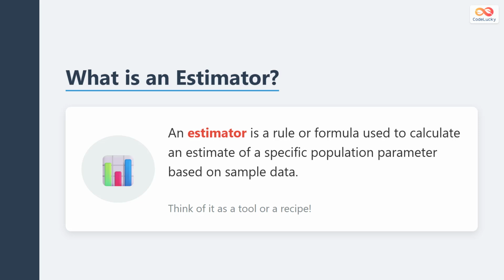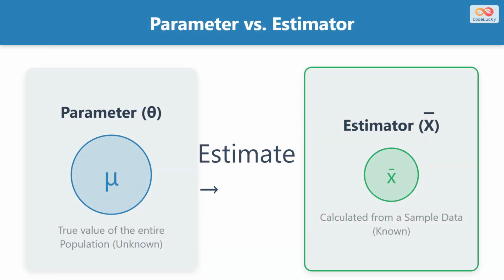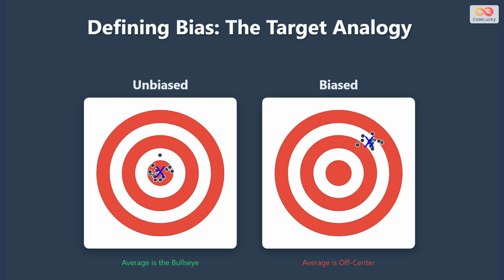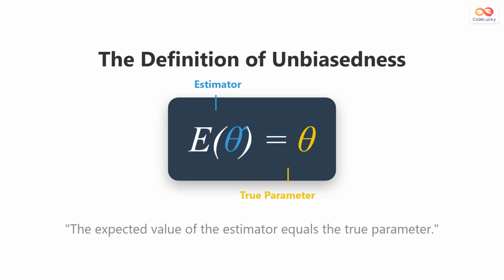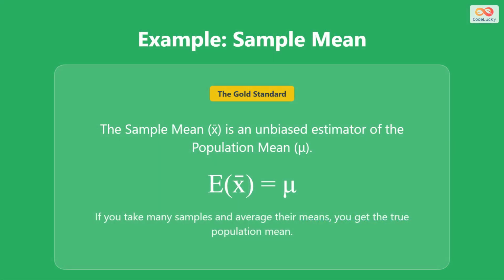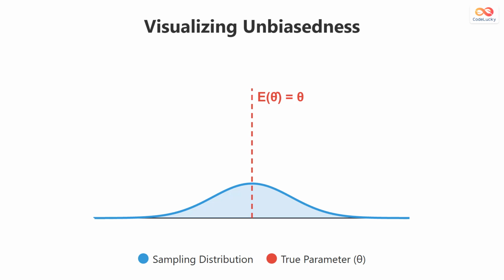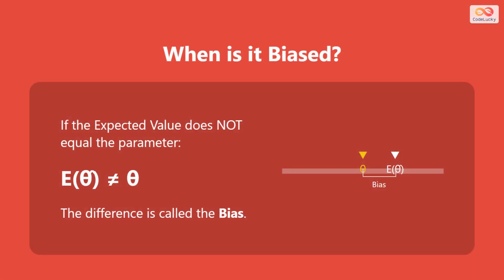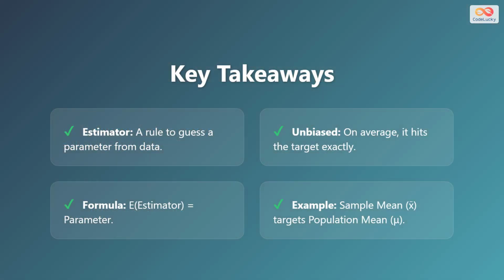Unbiased Estimator Explained: Why E(Estimator) = Parameter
What does it mean for an estimator to be unbiased? 🤔 In this video, we break down the core concept of Unbiased Estimators in statistics. We explore the relationship between the Expected Value and the Population Parameter using simple analogies and clear visuals.

Understanding why E(θ̂) = θ is fundamental for anyone learning probability and statistics. We'll cover the difference between parameters and statistics, use a target analogy to explain bias, and show why the sample mean is the gold standard for unbiased estimation. 🎯

Perfect for beginners and students looking to master the basics of statistical inference! 📊

Chapters:
00:00 - Unbiased Estimator
00:24 - What is an Estimator?
00:50 - Parameter vs. Estimator
01:17 - Defining Bias: The Target Analogy
01:43 - The Definition of Unbiasedness
02:05 - What is Expected Value?
02:32 - Example: Sample Mean
02:57 - Visualizing Unbiasedness
03:21 - When is it Biased?
03:45 - Key Takeaways
04:14 - Outro